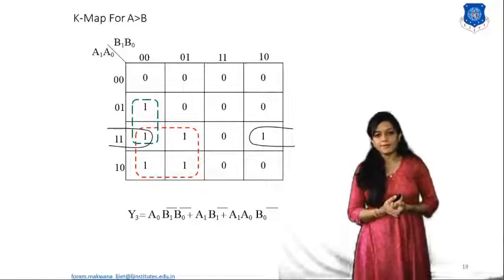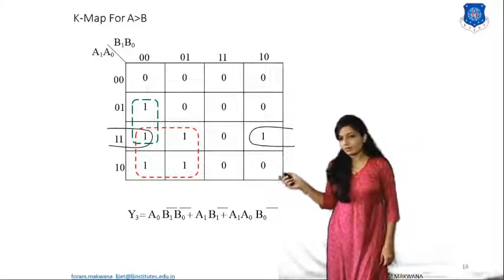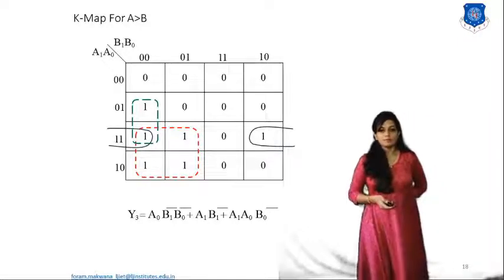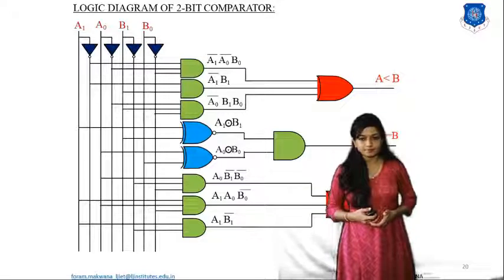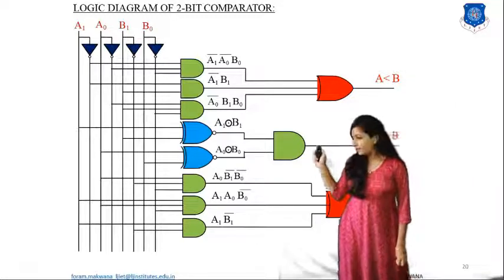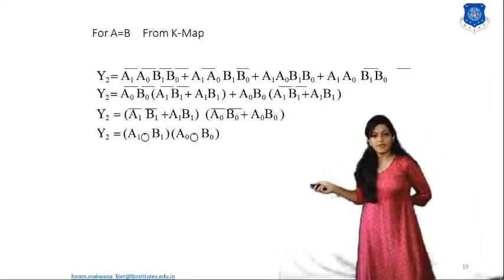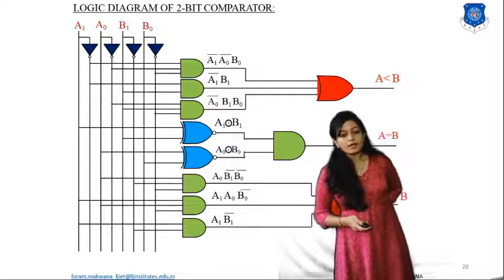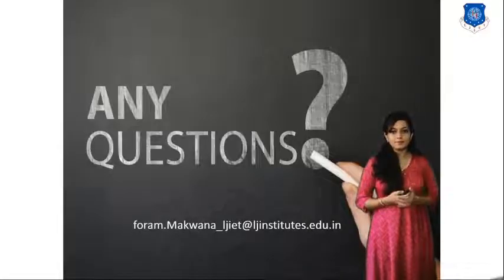SEM 3_EC_DSD_SESSION 15 2 Bit comparator Part 2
1)Write boolean function for Y1.
2)Write boolean function for Y2.
3)Write boolean function for Y3.
4)Draw k map for Y1.
5)Draw k map for Y2.
6)Draw k map for Y3.
7)If A1=B1 and A0=B0 then _______ will set.